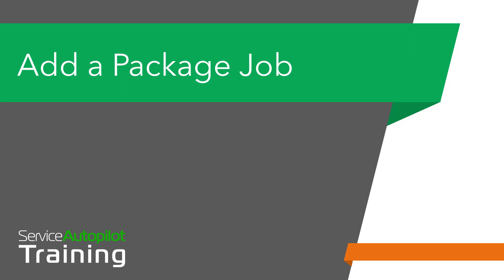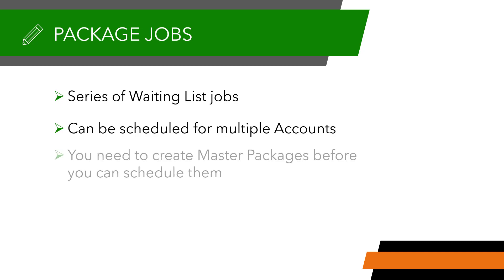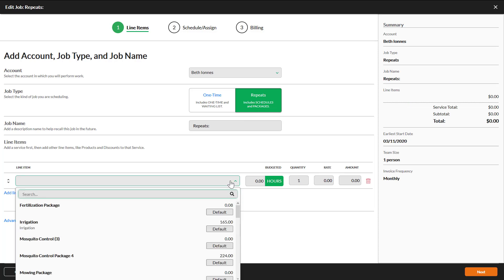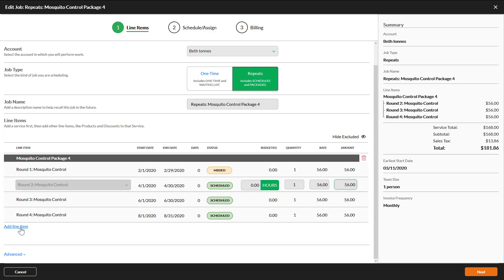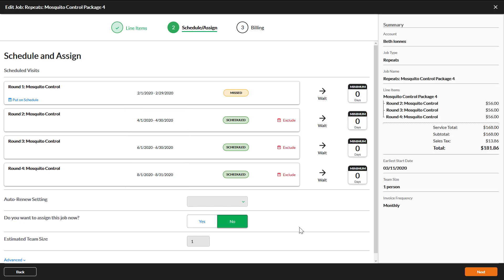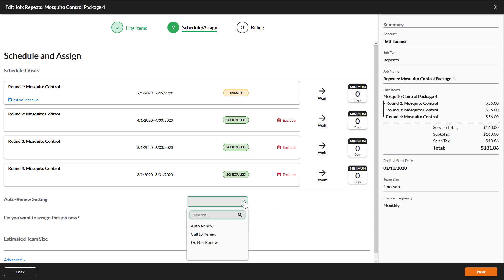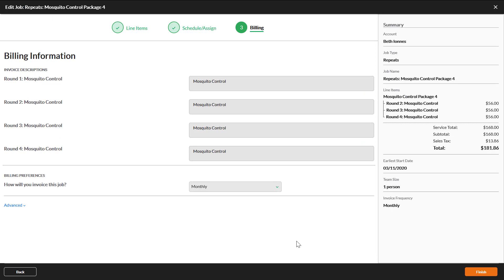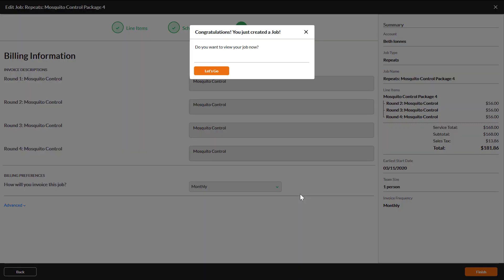Add a Package in Service Autopilot V3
Rayne walks you through how to add a package job (a series of wait listed jobs - such as a weed control program) to a client using the new V3 layout.